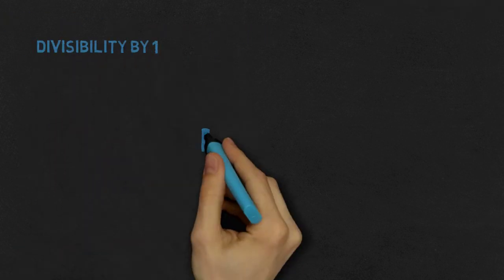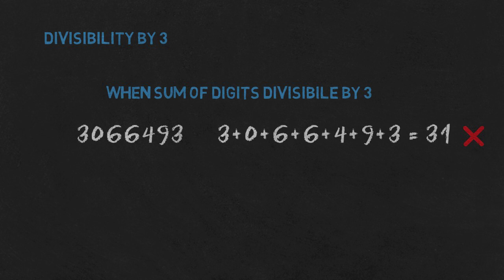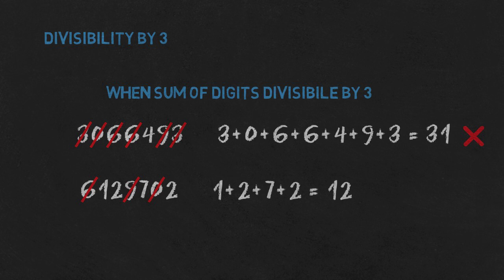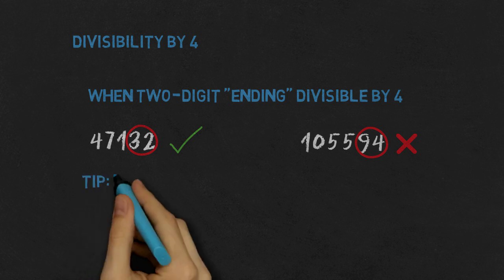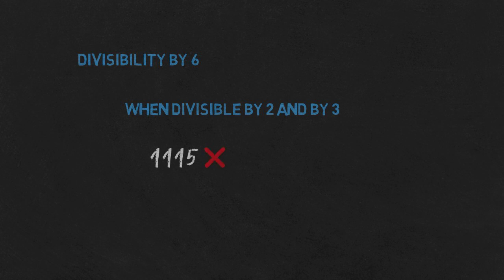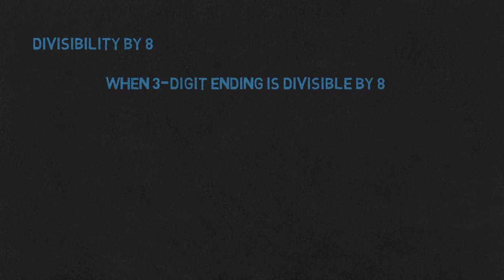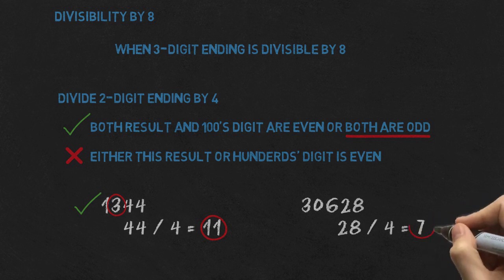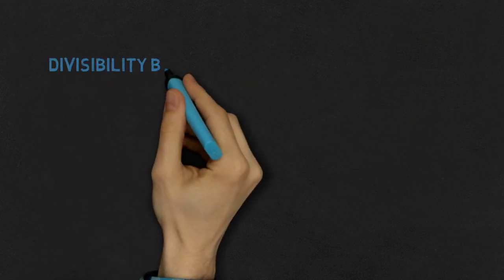Divisibility of numbers - How to verify - Quick Mental Math Trick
Sometimes you don't need to divide a number, just check if it's possible. In this video I will show how to do it for all single-digit dividers (ekhmmm. except 7 ekhmmm).

Divisibility by 2, divisibility by 4 and divisibility by 8 depends on the last digits.
Divisibility by 3 i divisibility by 9 depends on sum of digits.
Divisibility by 6 is combination of divisibility by 2 and 3.
Divisibility by 7 get silent treatment...
And divisibility by 0...

On my channel you will find other videos with fast calculation methods, but also with logic puzzles and problem solving techniques.